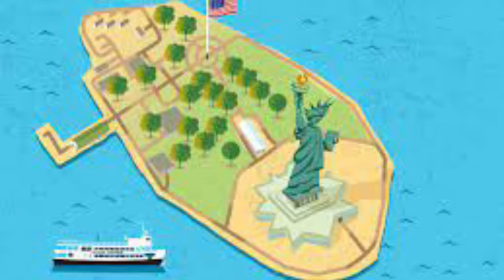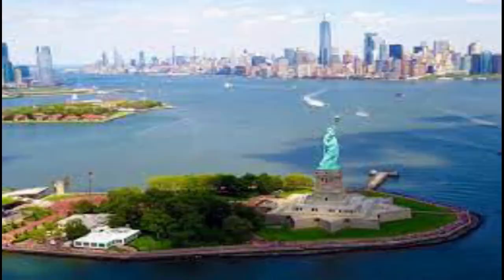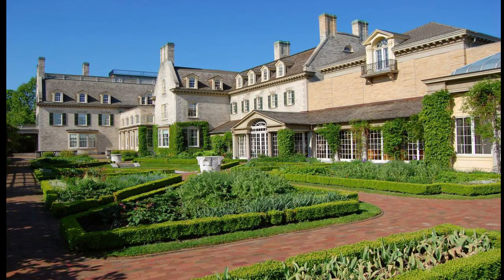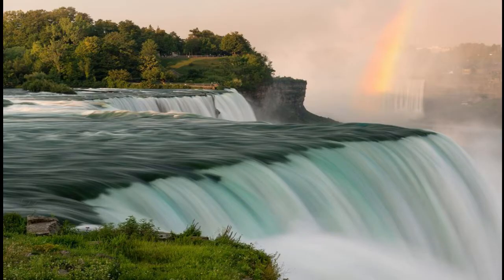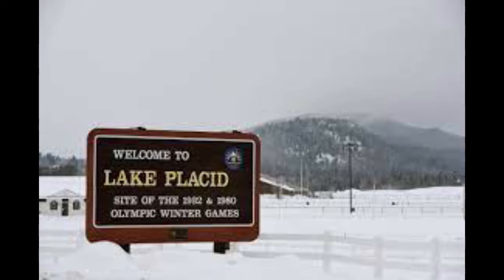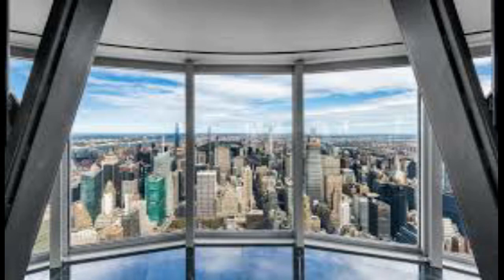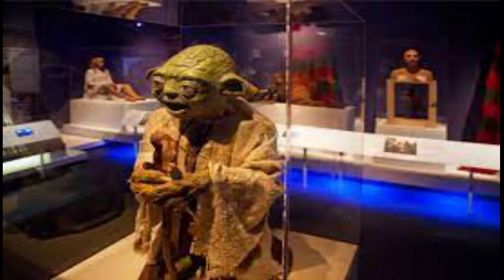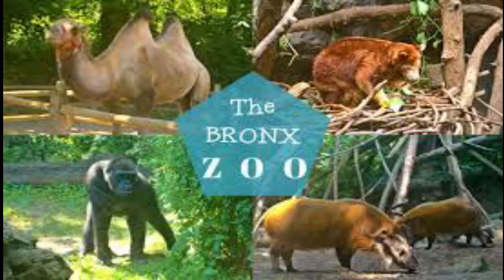What to See and Visit in New York New York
Places to Visit in every State, from A-Z.  In each Episode we will visit a different State and point out 10 places that we think would be fun and interesting to visit if you are in that State
New York